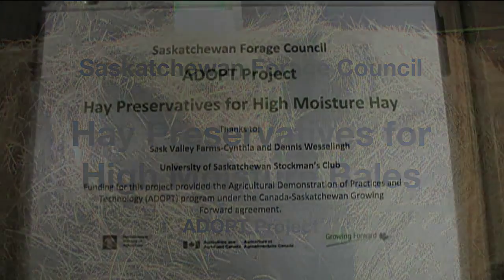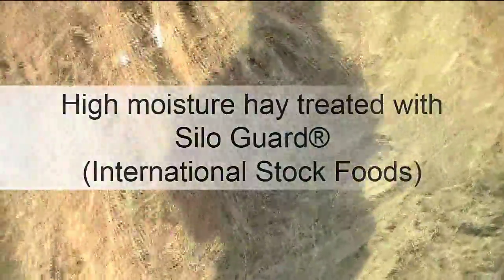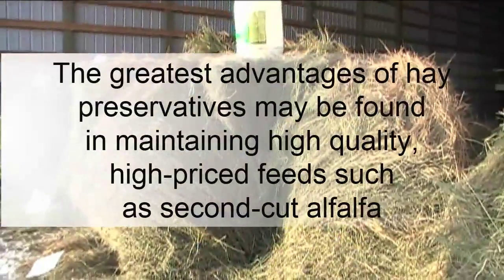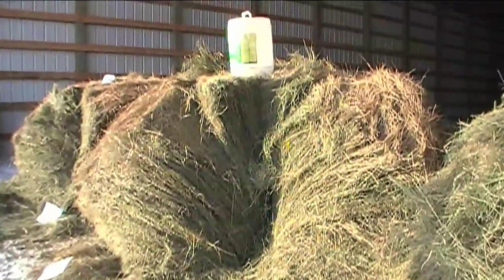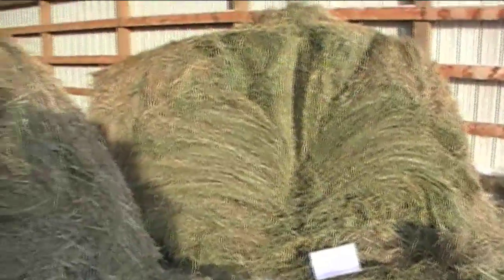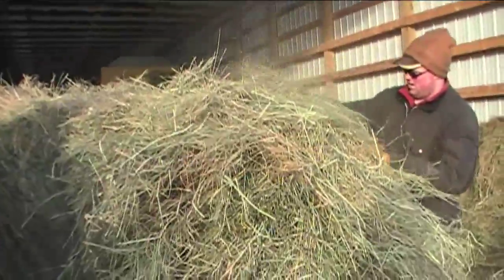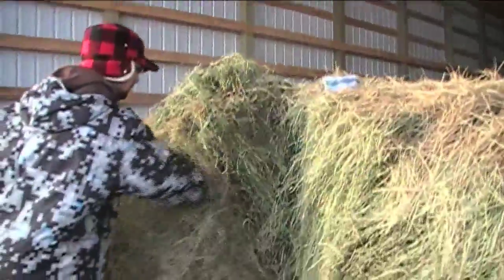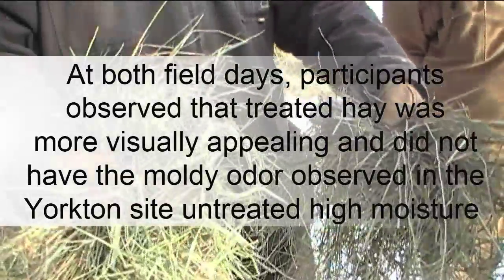Hay Preservatives for High Moisture Hay-Dalmeny, SK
A Saskatchewan Forage Council ADOPT project demonstrated the use of a variety of hay preservatives when baling high moisture hay in Saskatchewan in 2011 and 2012.  This video reviews the results at the Dalmeny, SK demonstration site for this project.